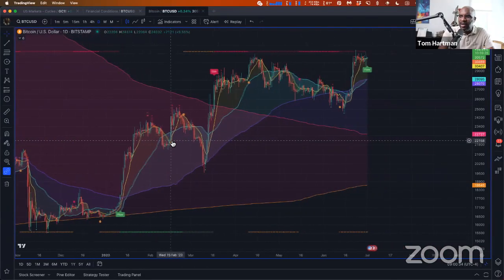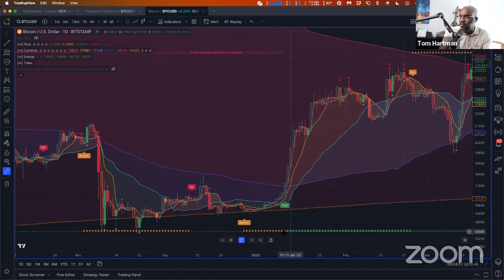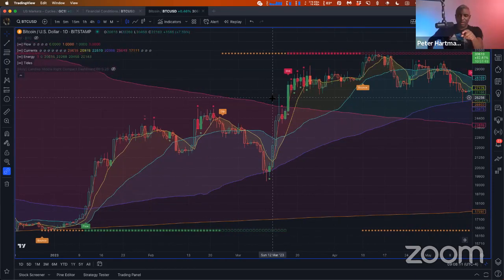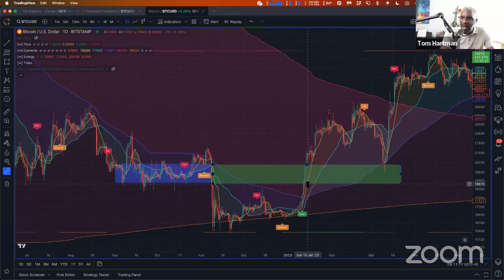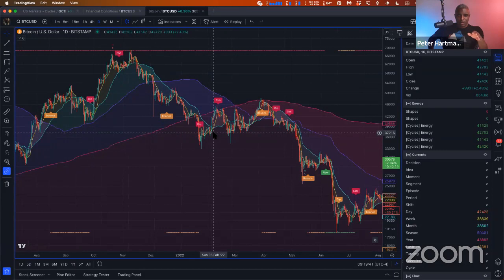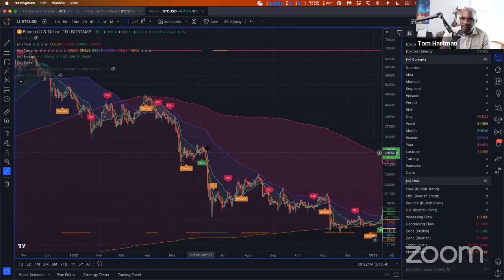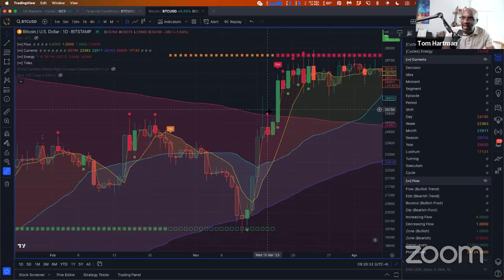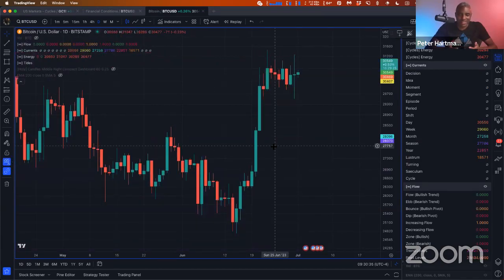Cycles Indicators: A Deeper Dive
How does the Cycles premium TradingView indicator bundle even work?